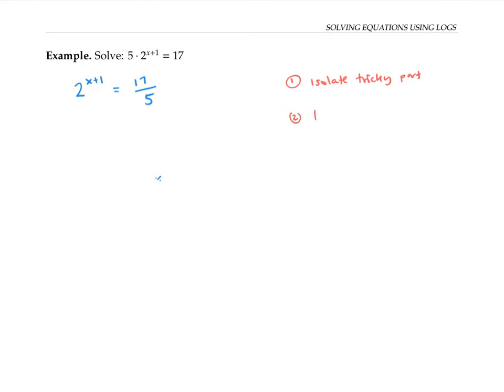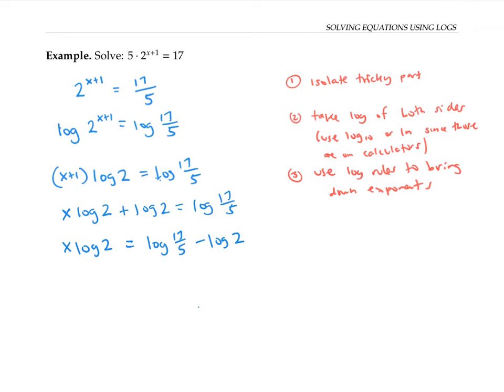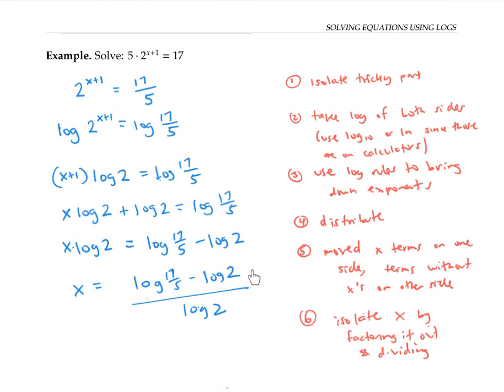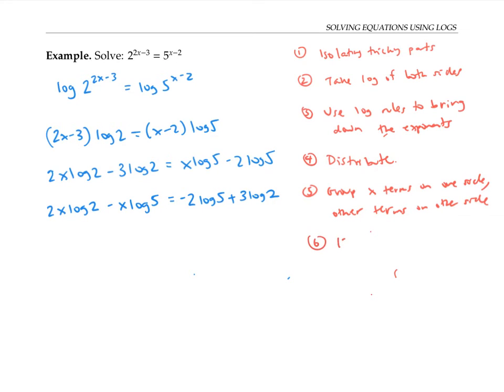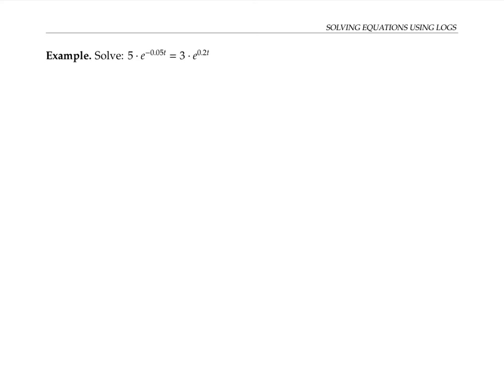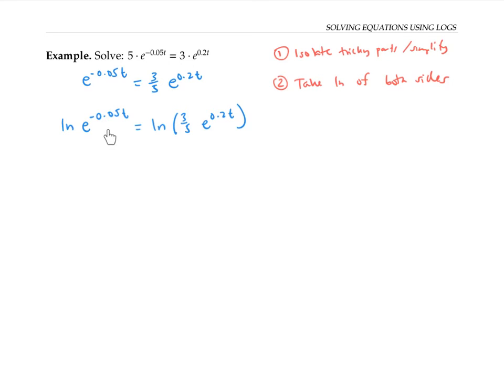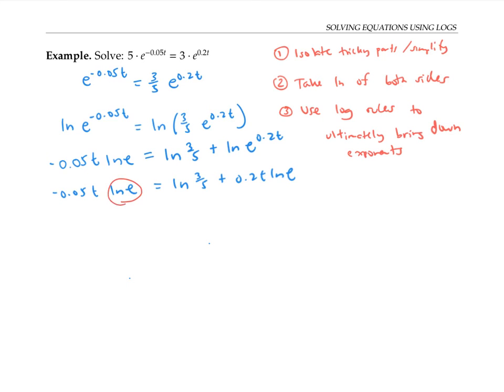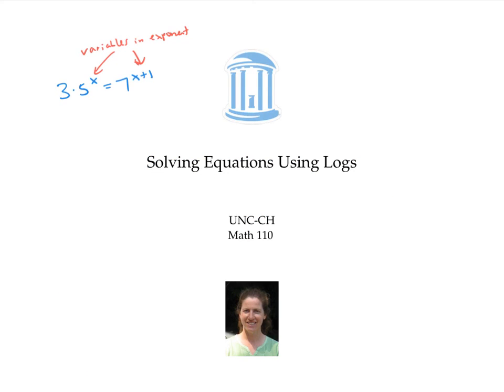Solving Exponential Equations Using Logs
Logs are a good tool for solving equations with variables in the exponents.